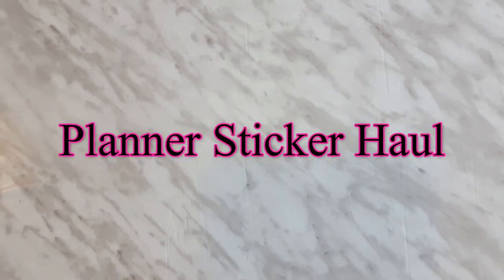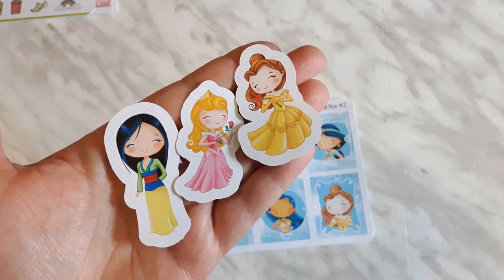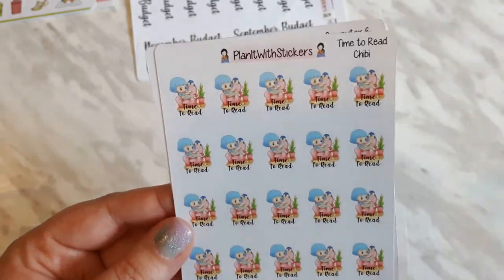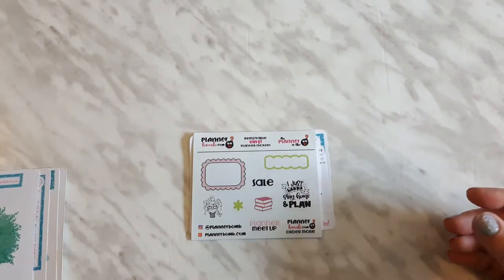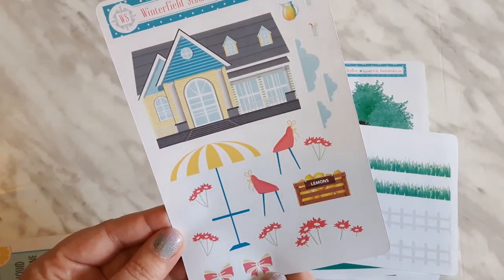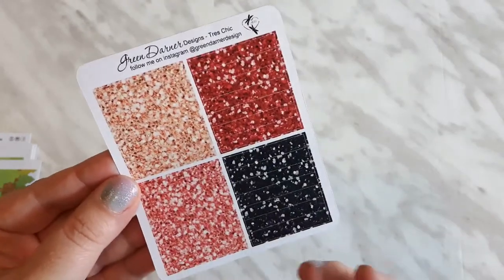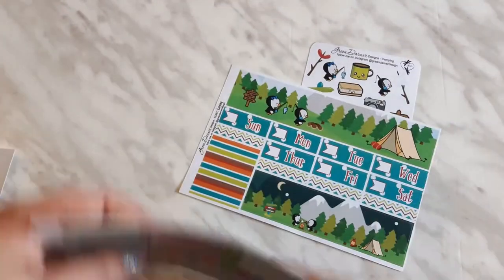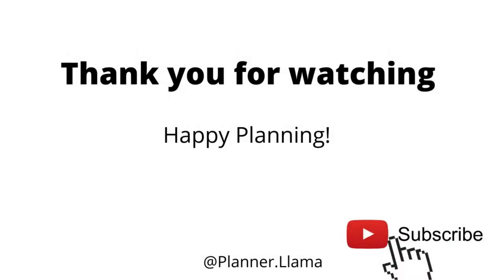Made In Canada Planner Collab SPRING Sale Haul part 1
I am Tara, the Planner.Llama and I love stickers! Planning is away for me to use my love for stickers in my adult life, and keep track of the daily events or plans I need too.

Shops seen in this video are

1) PlanItWithStickers - Tara10 save 10% mention "tara" for extra freebie in the notes to seller.

2) Winterfield Studios

3) GreenDarnerDesigns - Tara20 save 20% mention "tara" for extra freebie in the notes to seller

PlanItWithStickers - Tara10 save 10% mention "tara" for extra freebie in the notes to seller.

GreenDarnerDesigns - Tara20 save 20% mention "tara" for extra freebie in the notes to seller

SparklesDelight - mention "TARA" in notes to seller for extra sheet freebie.
check my IG for current discount/sale codes.